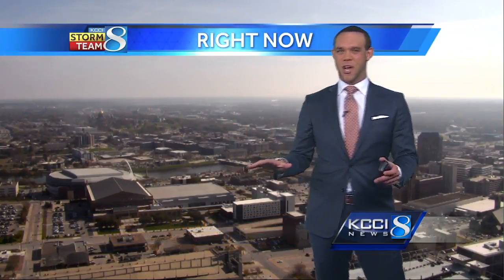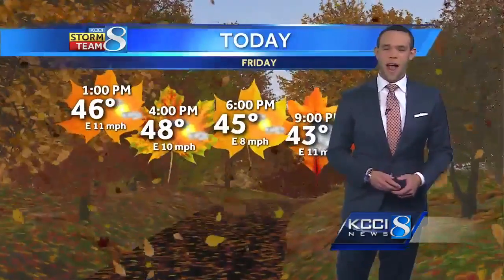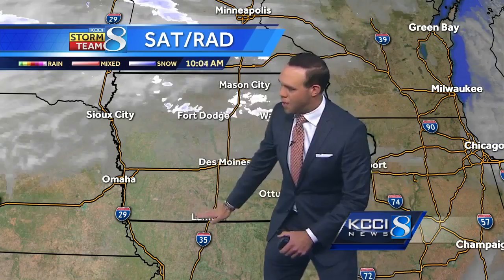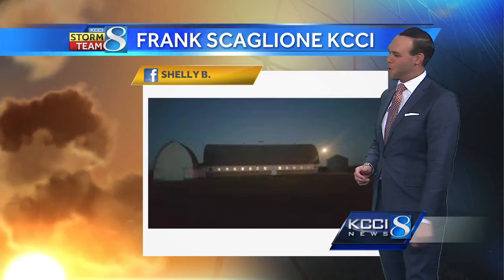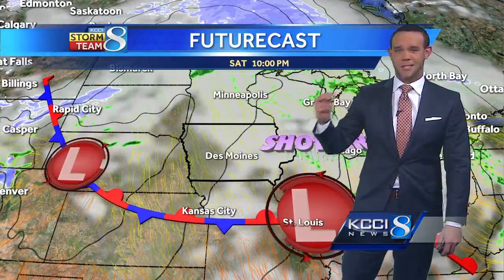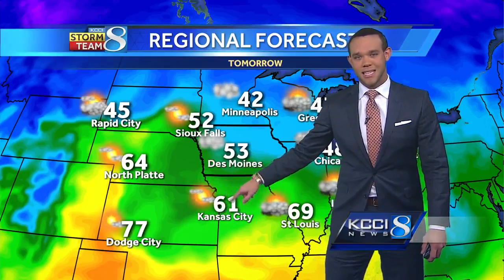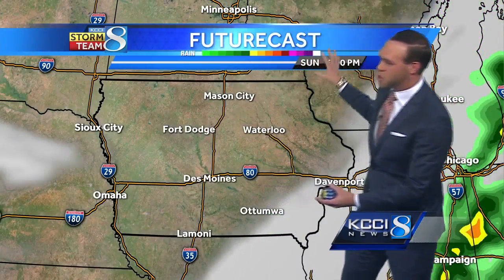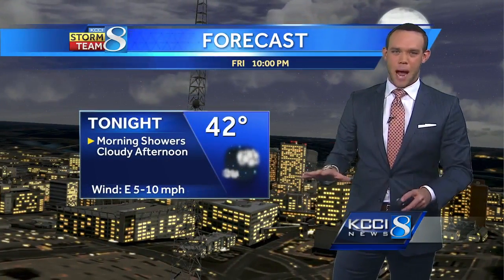Videocast: Sneak peek at weekend forecast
The latest KCCI weather forecast.